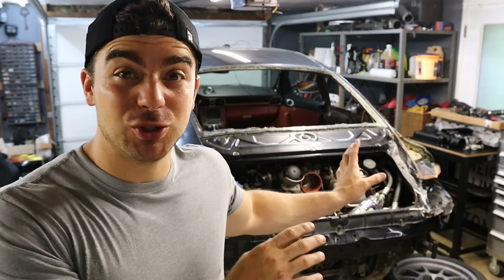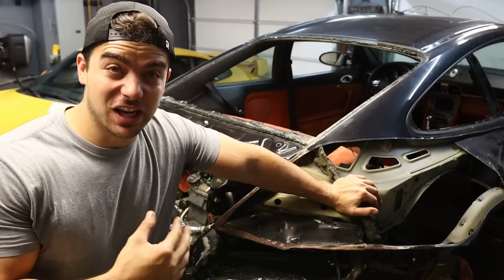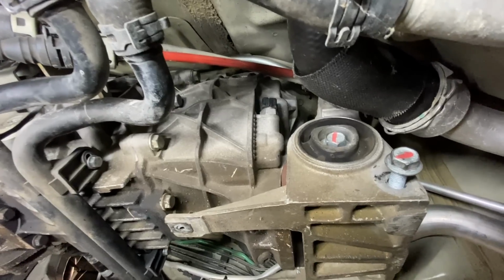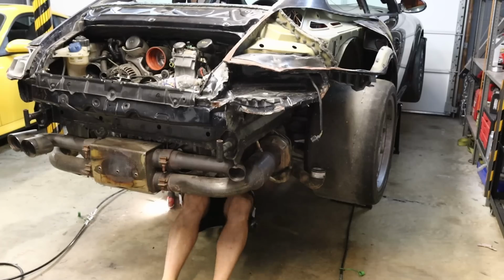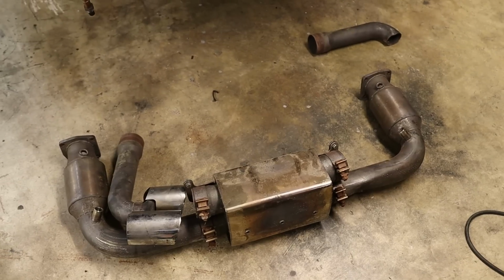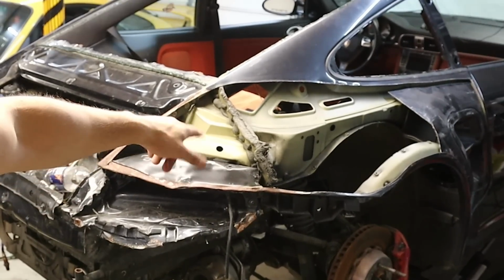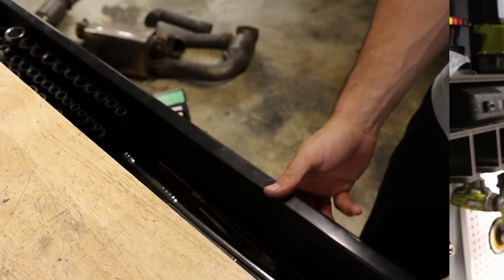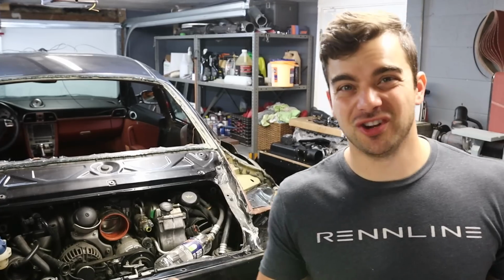Finding the Hidden Damage on my Crashed 997 911 Turbo Race Car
Crashed HOW MANY TIMES?? Diving deep into the wrecked Porsche 911 Turbo to find out how bad it is and what parts are hiding underneath this thing.

Air Hose Reel
Quick Jacks
Milwaukee 3/8" High Speed Ratchet
Milwaukee 3/8" Impact
Retractable Pressure Washer
Pro Model Pressure Washer
Red Spray Bottle

Garage Upgrades:
Vevor Air Hose Reel
Noco Genius Battery Tender
Battery Tender Wiring Harness
Extension Cord Reel

Camera Gear:
DJI Mini 3 Pro